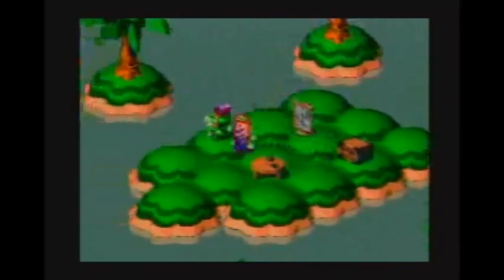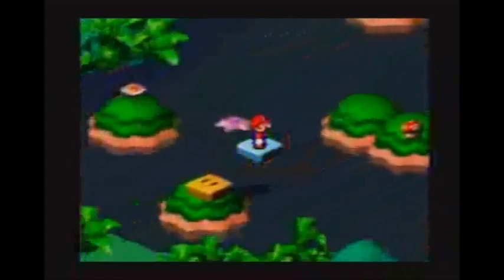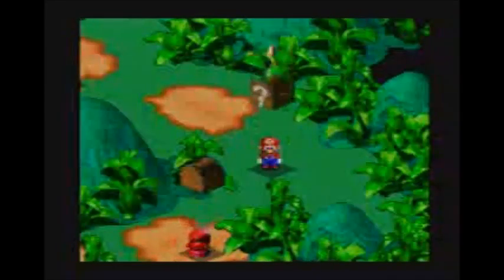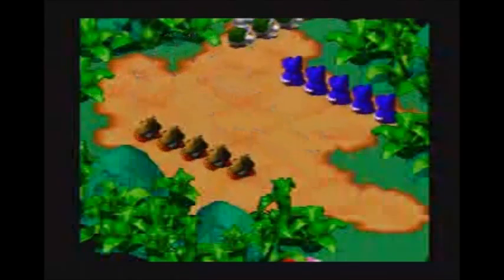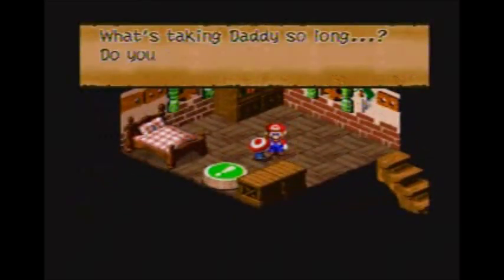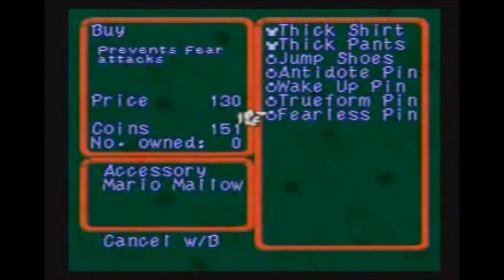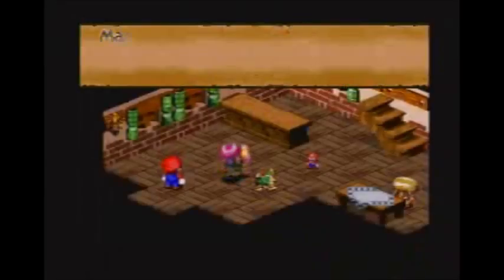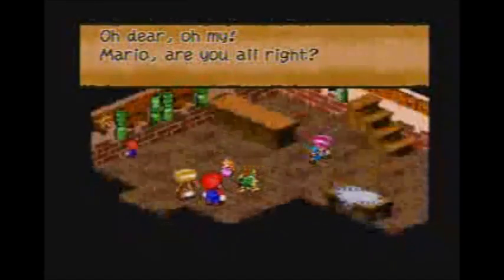The Playthrough is Ruined: Super Mario RPG part 6: Rose way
Pretty fun area except for all the isometric platforming.

Super Mario RPG is owned by Nintendo and Square Enix